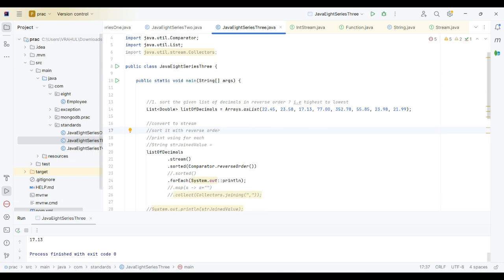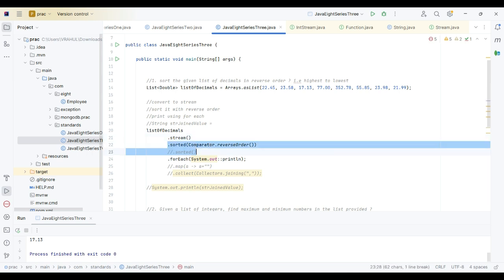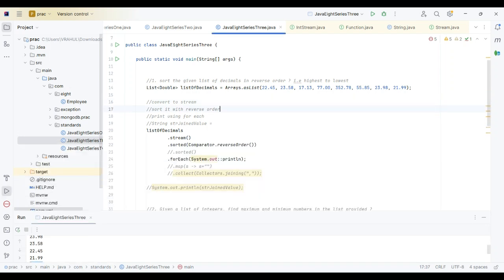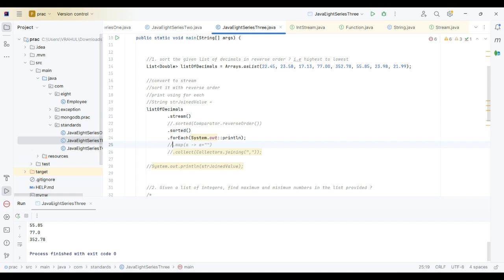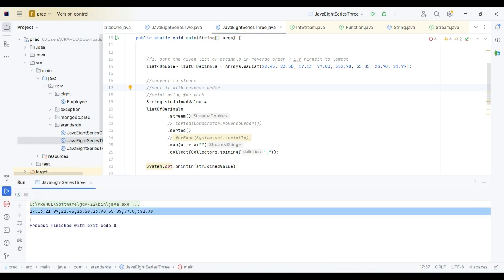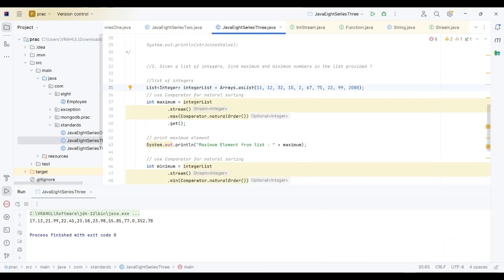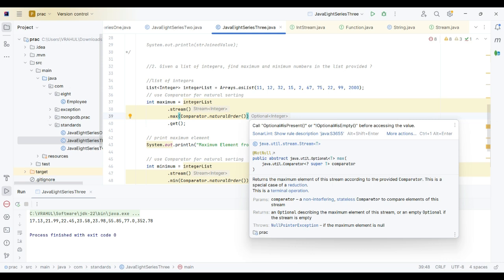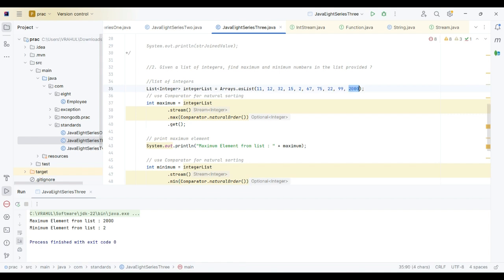Java 8 coding interview Questions | sort the given list & find maximum and minimum numbers | #3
sort the given list of decimals in reverse order ? i.e highest to lowest

list of integers, find maximum and minimum numbers in the list provided